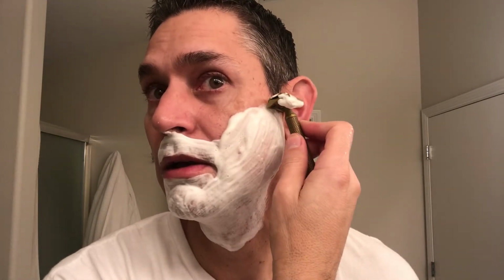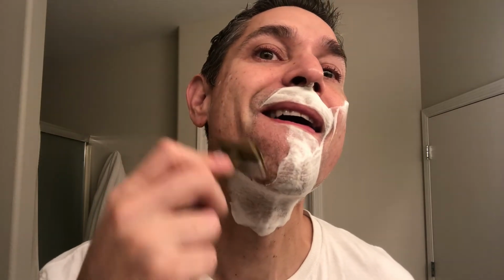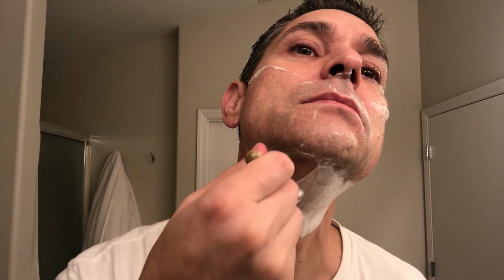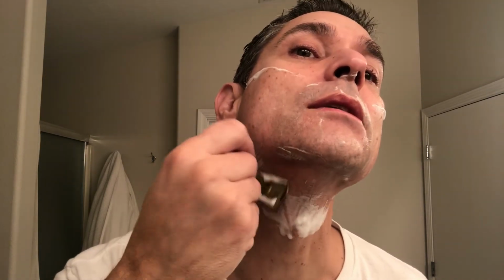Murphy and McNeil BDLM2, DE Karve, Heritage Collection Merit 99-5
BDLM 2. Kodiak Base is outstanding!

Beautify Beauties Flairosol Hair...